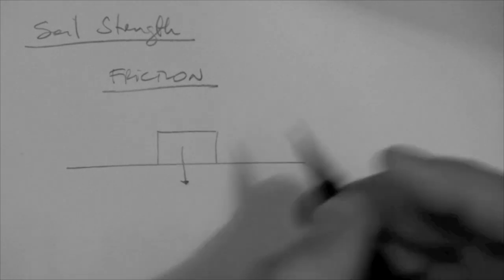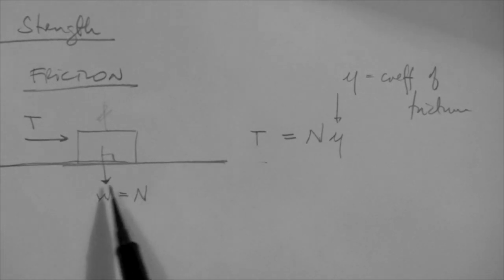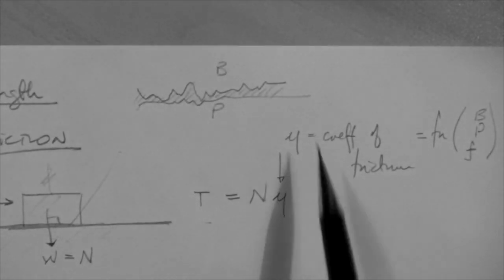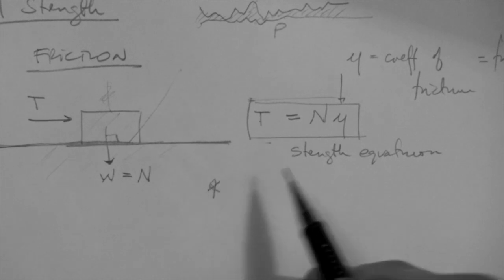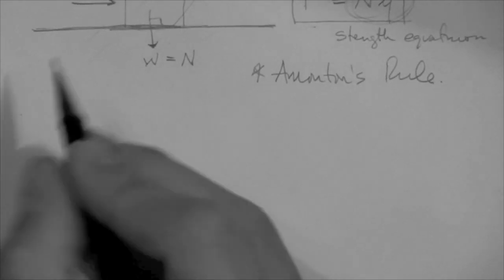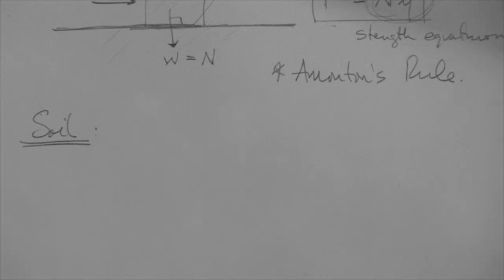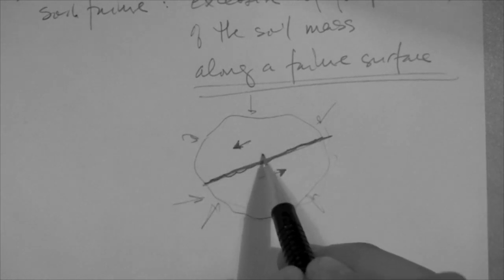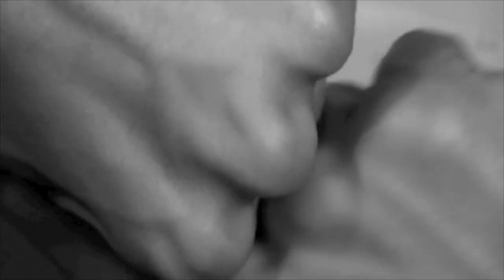Soil strength: soil-to-soil interface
Soil strength as the strength at an interface.